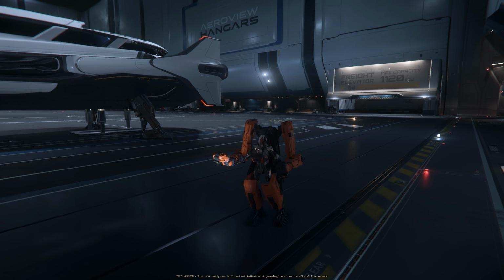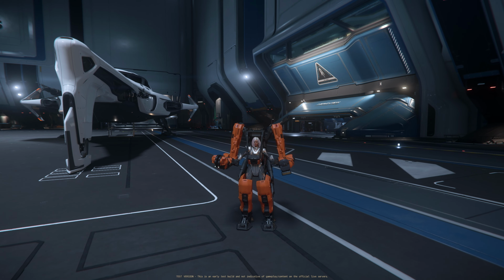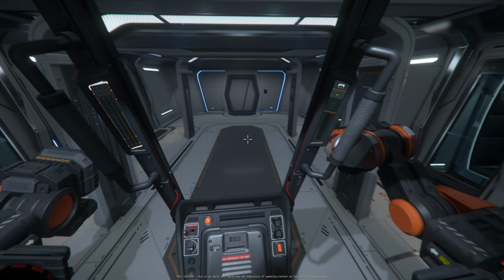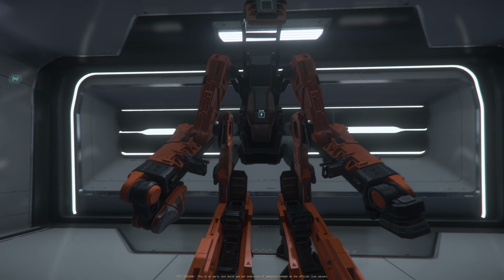BREAKING NEWS - Argo Atls Powered Suit is In the Star Citizen!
🔥 BIG NEWS, Star Citizens! 🔥

The moment we've all been waiting for has ARRIVED! Introducing the Argo Atls Powered Suit – your new ultimate game-changer in Star Citizen! 🚀✨

Prepare to revolutionize your gameplay with this state-of-the-art exosuit, now LIVE and ready to dominate the galaxy. Whether you're hauling massive cargo, mining rare resources, or diving into fierce combat, the Argo Atlas Suit is designed to give you the edge you need to succeed!

🌟 WHY YOU'LL LOVE THE ARGO ATLS SUIT: ⚡ Unmatched Mobility – Traverse any terrain with lightning speed and agility! 🛡️ Enhanced Protection – Stay invincible in the heat of battle with advanced shielding! 🔧 Cutting-Edge Tools – Equipped with top-tier gadgets for everycargo imaginable! 🔋

In this video, we’ll take you on an adrenaline-fueled tour of the Argo Atls Powered Suit, showcasing its jaw-dropping features and demonstrating how it can transform your Star Citizen experience. Watch epic gameplay footage, get insider tips, and see firsthand why this suit is a MUST-HAVE for every pilot!

🎥 WHAT TO EXPECT:

In-Depth Breakdown of all the Argo Atls Suit’s features
Live Gameplay Demonstrations showing the suit in action
Our Honest Reviews and what this means for the future of Star Citizen

🚀 JOIN THE REVOLUTION! Don’t miss out on this epic addition to Star Citizen.
Drop your thoughts and questions in the COMMENTS below – we love hearing from our community!

💥 SUIT UP AND UNLEASH YOUR TRUE POTENTIAL! 💥

Get ready to soar like never before with the Argo Atlas Powered Suit. Let’s dive in and explore this incredible new gear together!

If you planning to play Star Citizen for the first time you can use my code: STAR-WN52-45MV to get extra 5000 UEC in game.